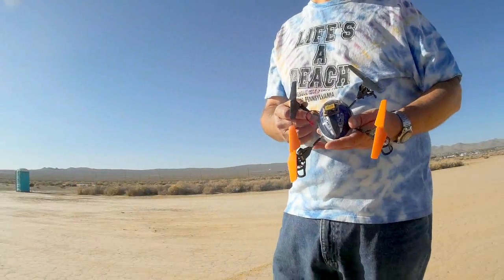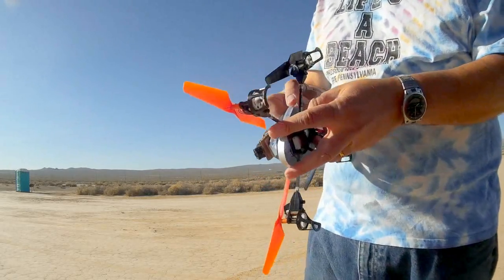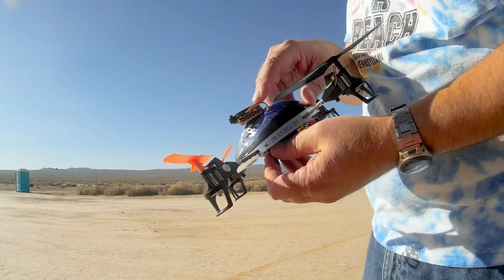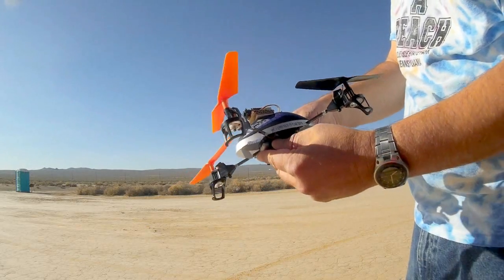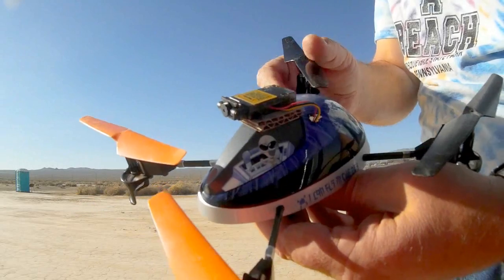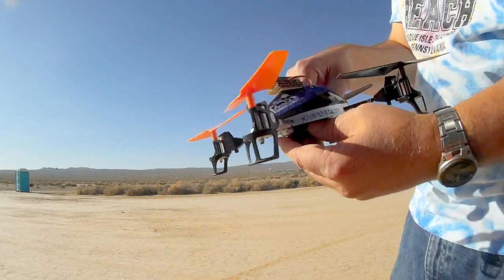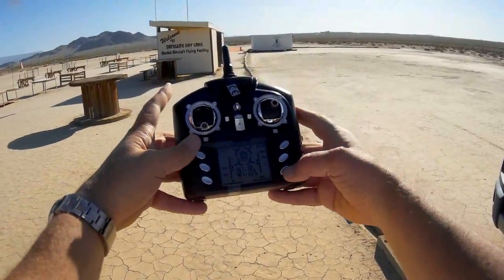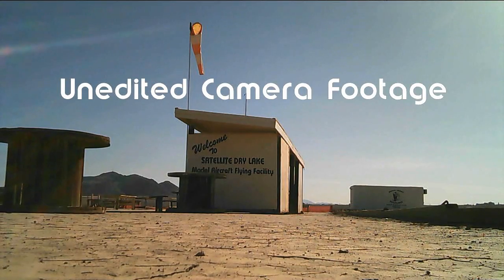WLToys V222 HD Camera Modification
The WLToys V222 is a great inexpensive video quadcopter. However, its VGA video camera could be better.
$68 WLToys V222 Quadcopter

MUSIC CREDITS
"Awel" by stefsax